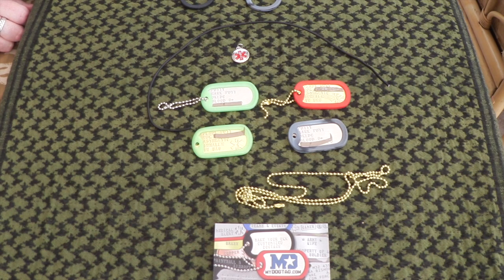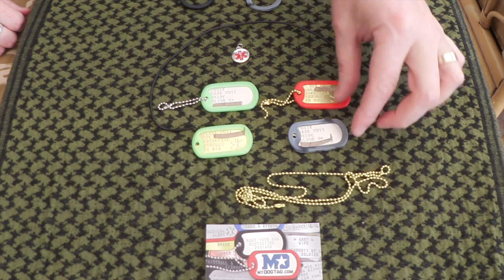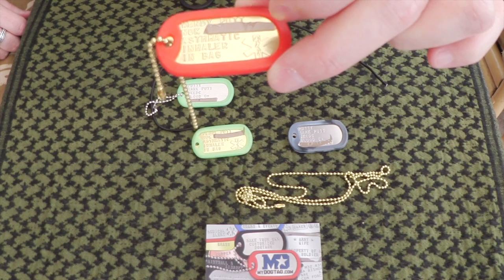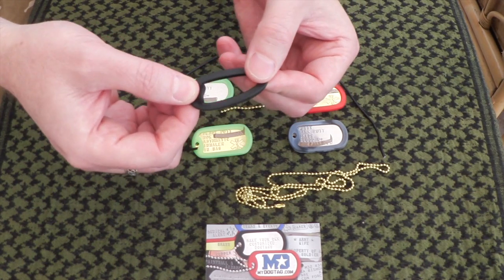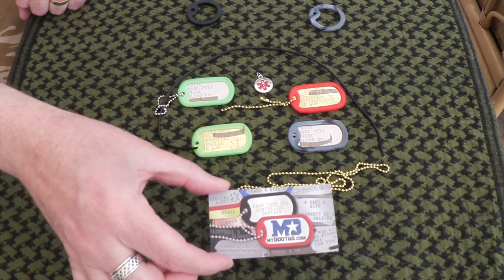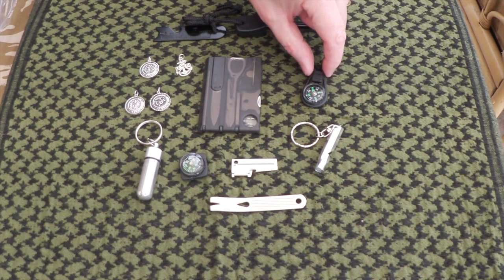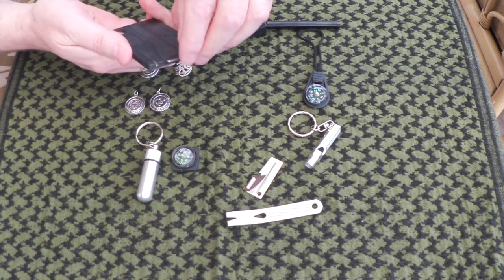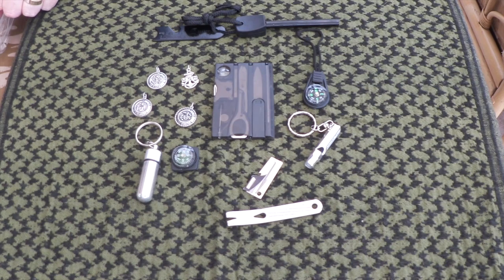Dog Tag review by UKEDC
This video is about Dog Tag review by UKEDC

Instagram UKEDCBLOG